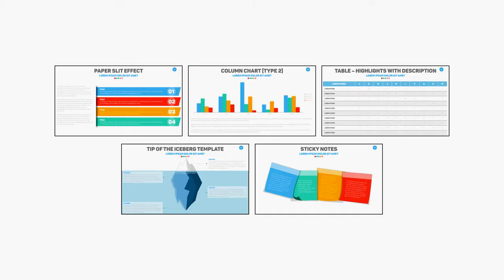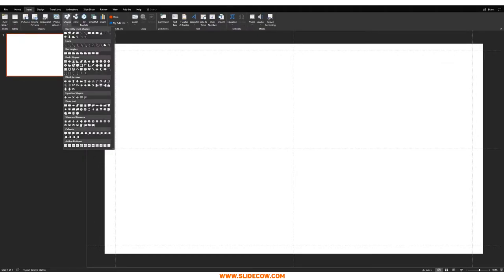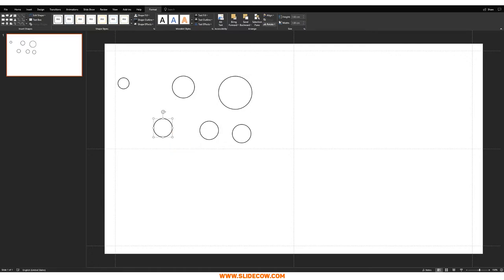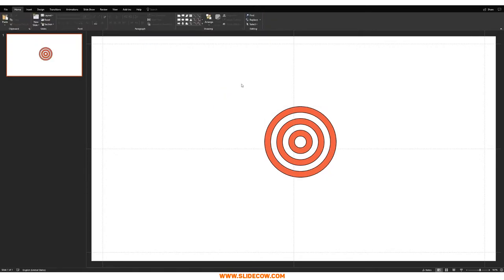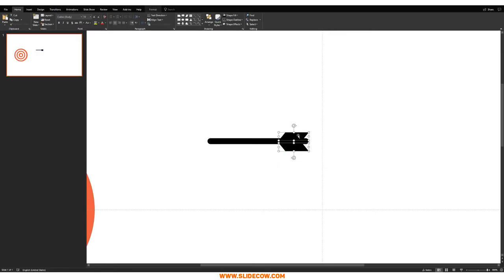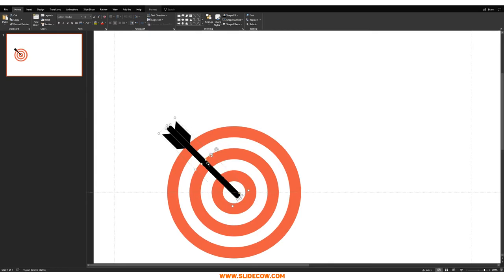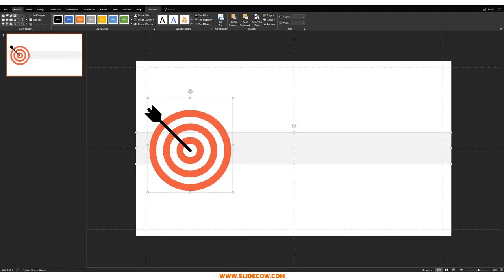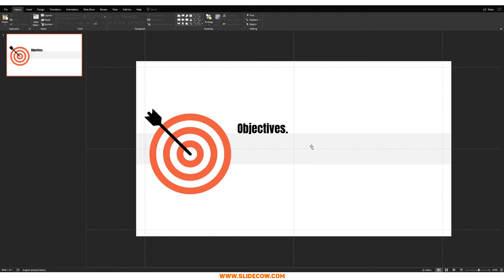PowerPoint Tutorial: A Better Way to Present an Objectives Slide (2018)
Yeah, I know. I already covered an objectives slide a year or so ago. But the last one felt a little too bulky. I wanted a little more white space and a crisper finish, which is why I opted for this one.

So let's get down to the details. I'm going to show you how you can give your presentation objectives life by creating a dartboard infographic, and easily placing all of your objectives for a crisp finish.